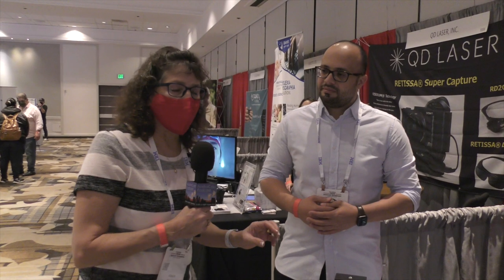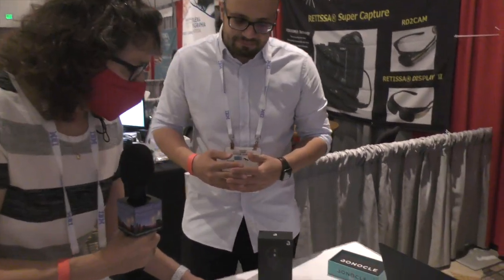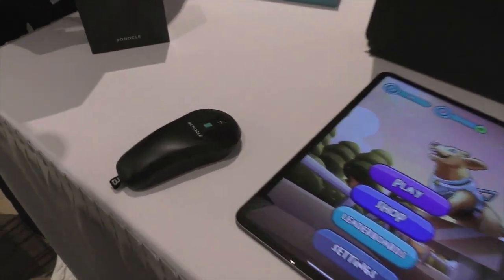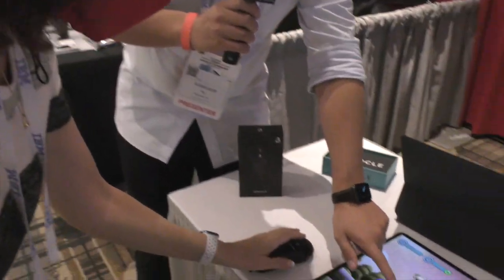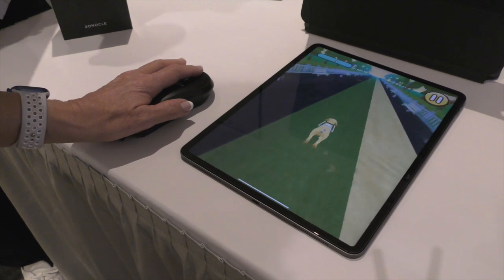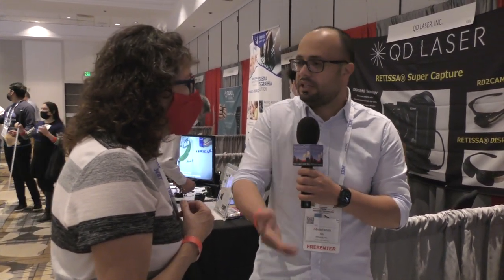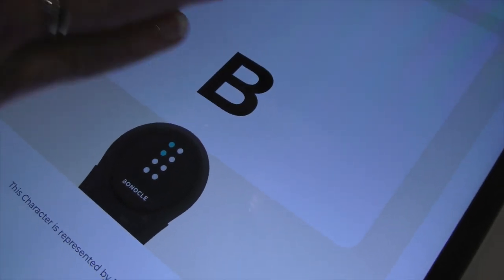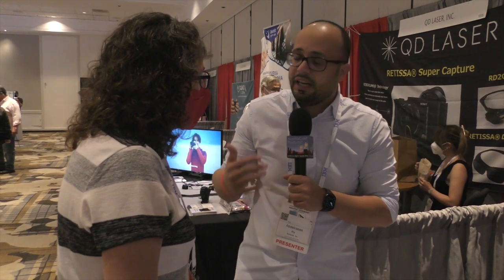CSUN ATC 2022: Bonocle Braille Mouse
Allison Sheridan interviews Abedlrazek Aly, Co-founder and CEO of Bonocle, about their interactive mouse designed for people with visual impairment. The Bonocle mouse has one braille cell, three select buttons, and haptic feedback to help the user learn braille while having fun. Bonocle connects to a smart device and provides access to a library of apps made by Bonocle. One of the Bonocle apps teaches the user the braille alphabet and numbers. Other apps provide interactive games for kids to help improve their finger sensitivity and reaction. Currently, Bonocle works on iOS devices and soon it will be updated to work on Android devices. Boncole also provides an SDK for developers to integrate their own apps or develop apps for Bonocle. The setting is the CSUN Assistive Technology Conference show floor at the Marriot in Anaheim, CA.